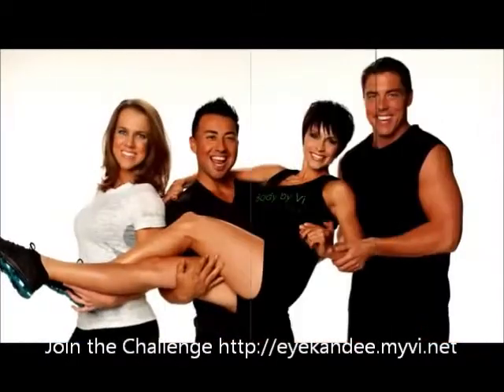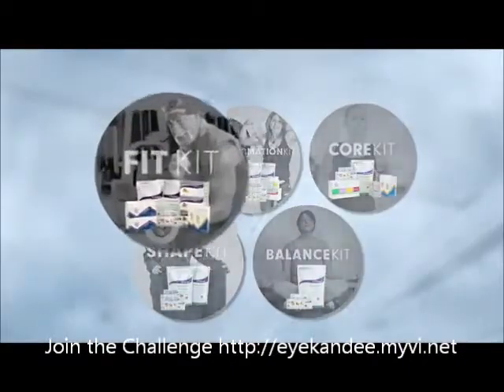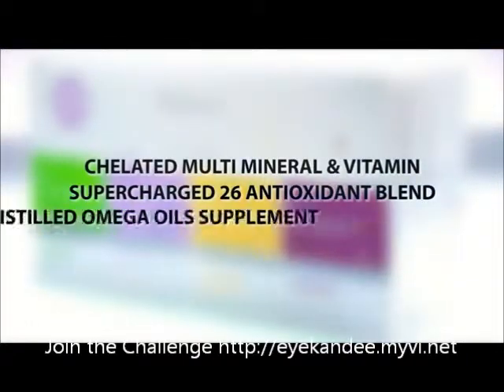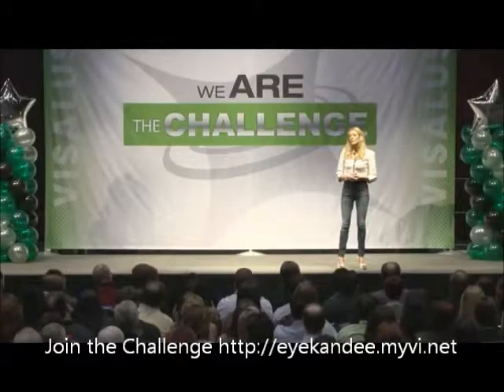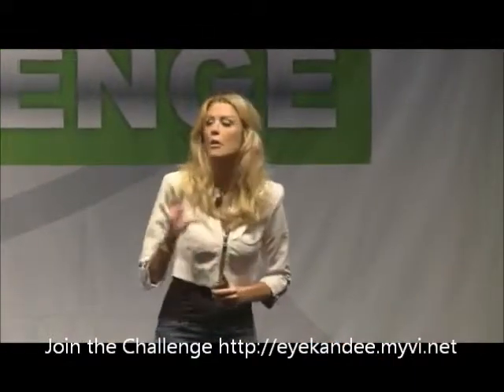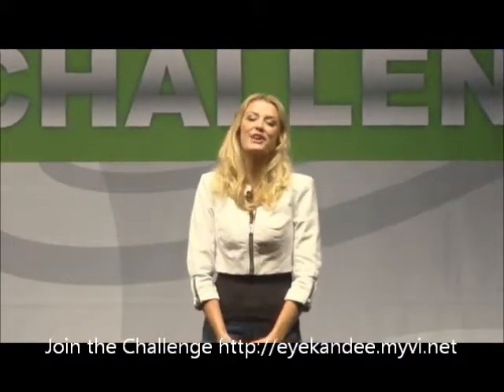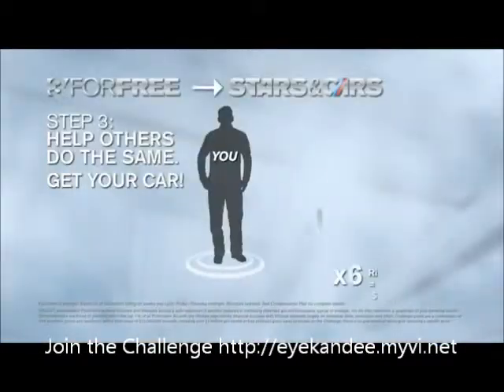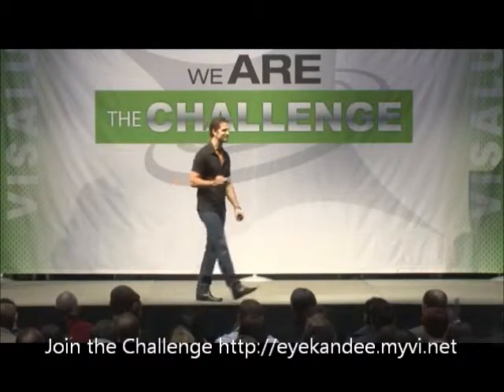What is ViSalus? How Does it work? Overview on Body by Vi 90 day Challenge - Work from home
This video explains what the Body by Vi 90 day challenge is all about, what kit to choose and how to make money working from home.